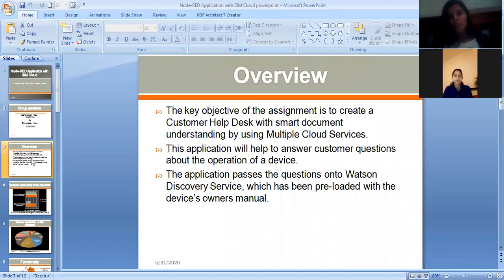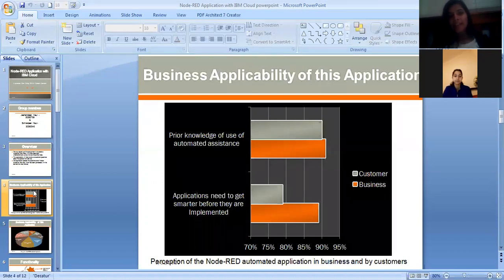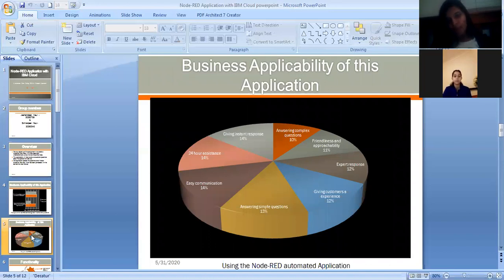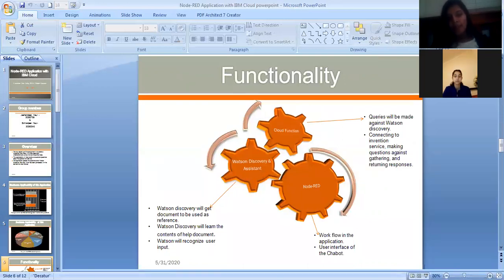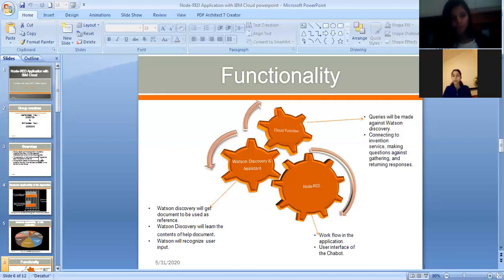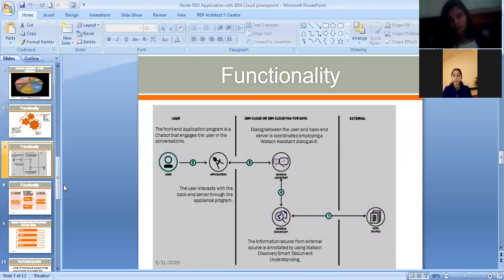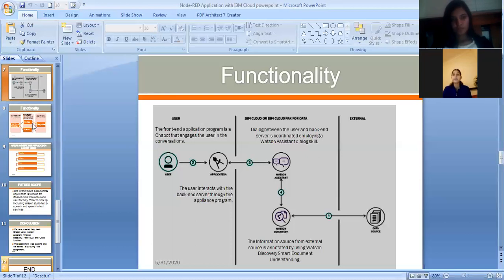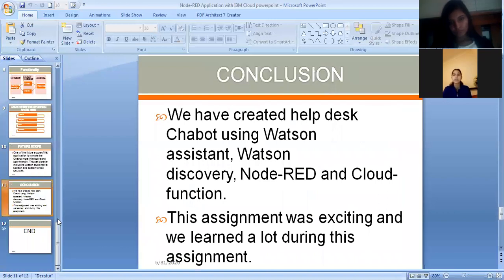itech 1104 node -red application with IBM cloud